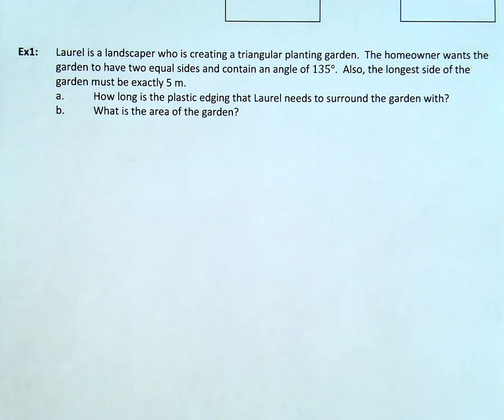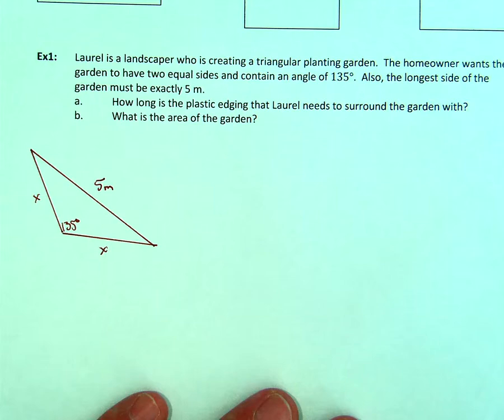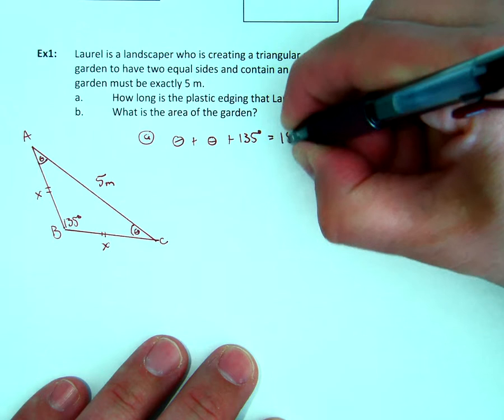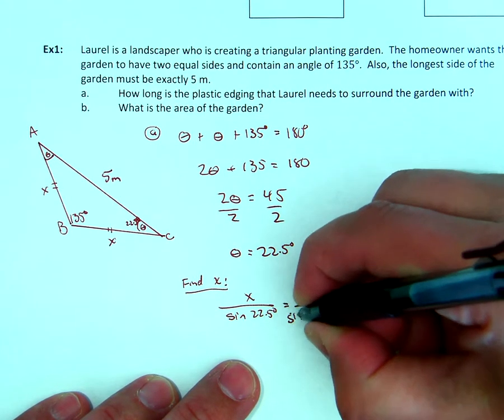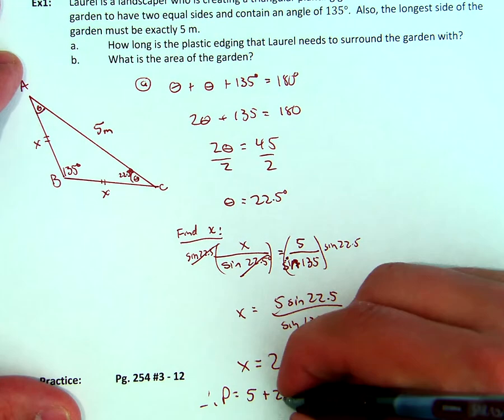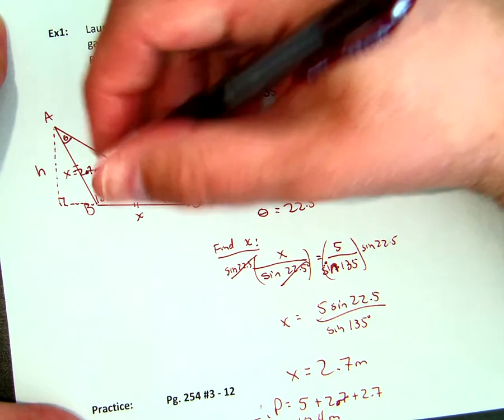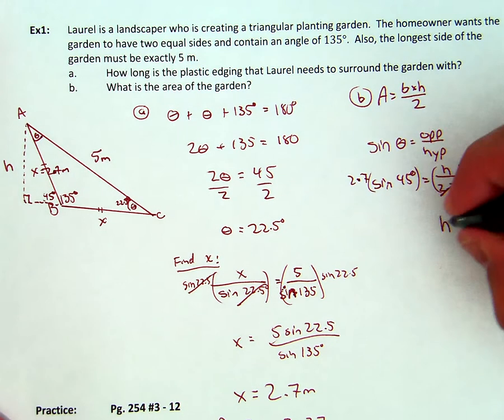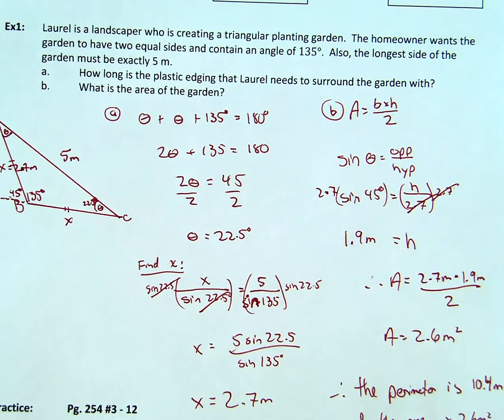U5D6Ex1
Word problem using trigonometry